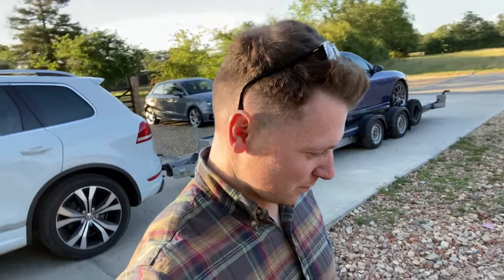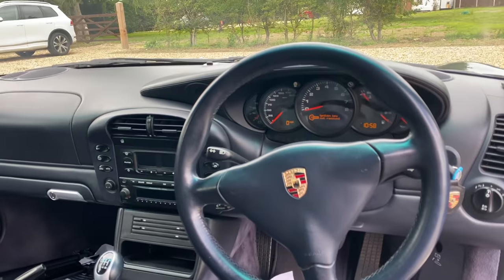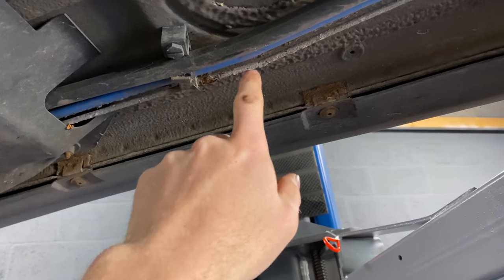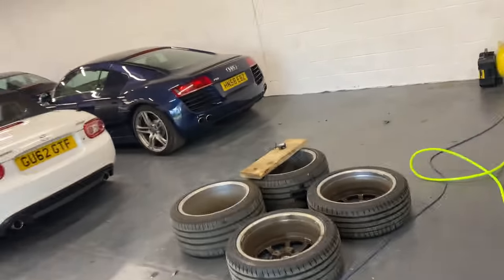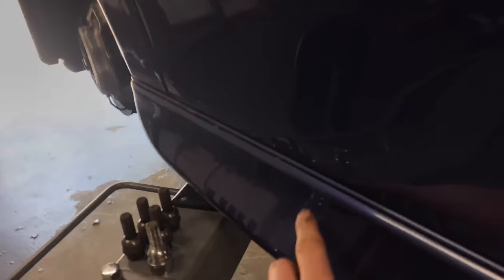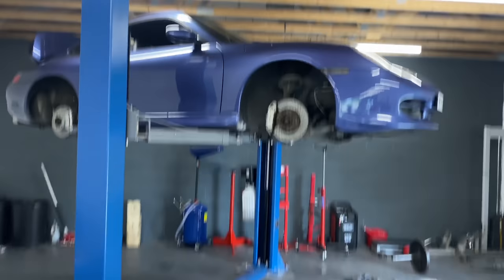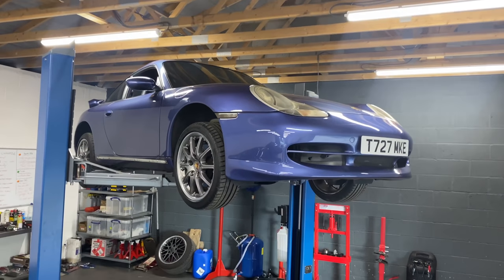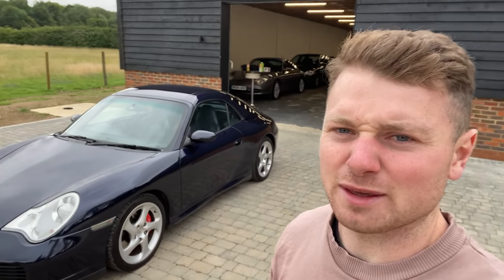We sell a rare Porsche 996 BACK to its original owner! - FGP Prep Book EP11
We prep two Porsche 996s ready for sale and the original owner to one of the two comes to purchase back their beloved car.